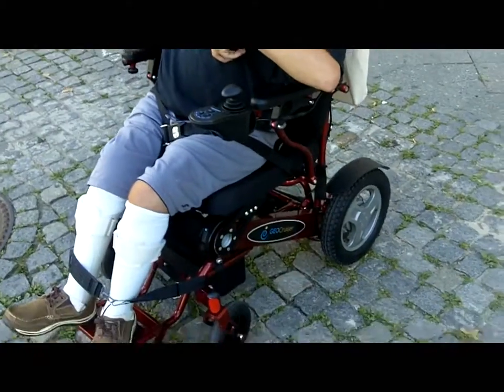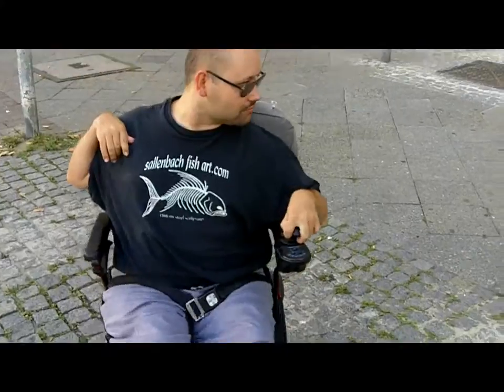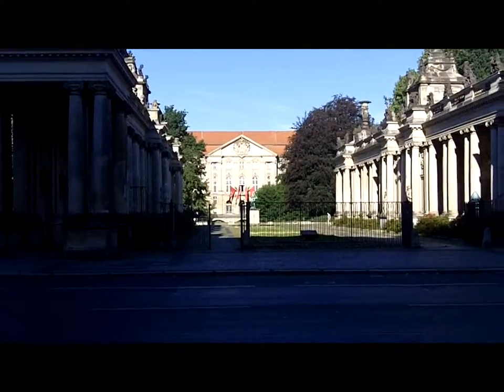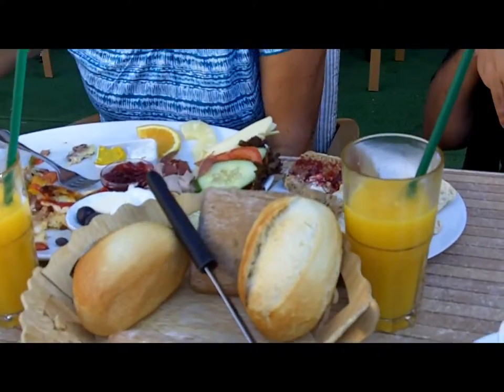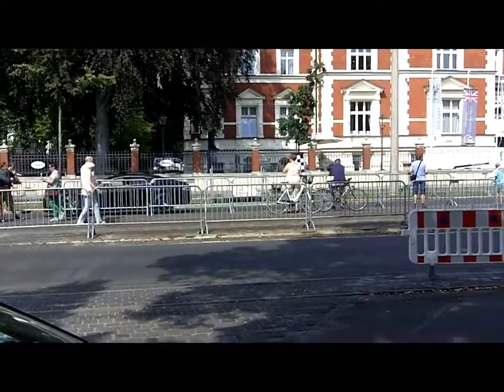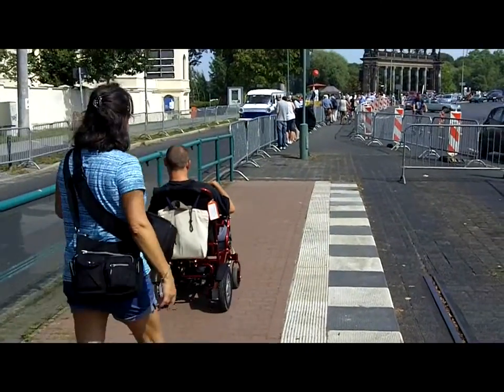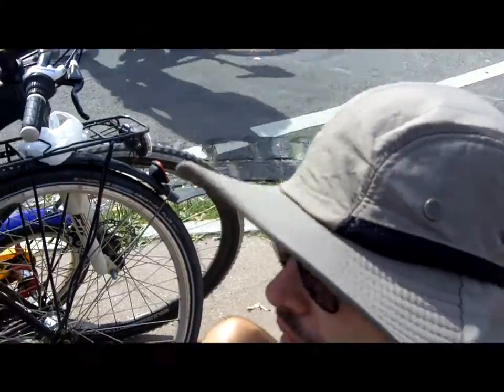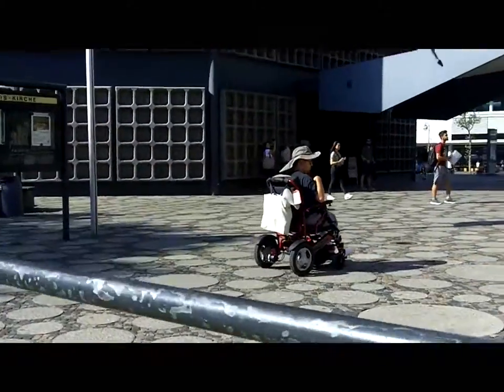Berlin, Potsdam, and the Bridge of Spies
An excursion to nearby Potsdam and Gleineke Brucke (the Bridge of Spies)